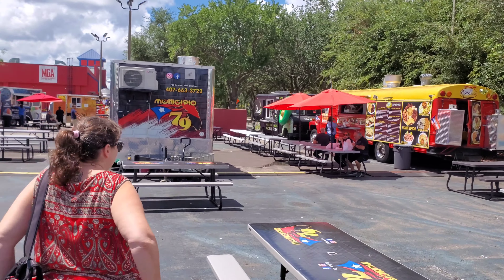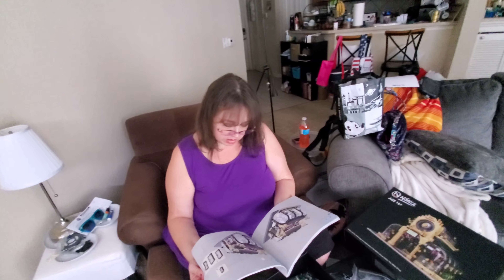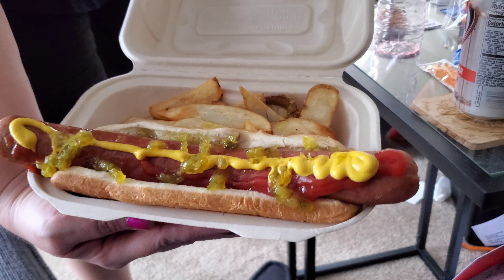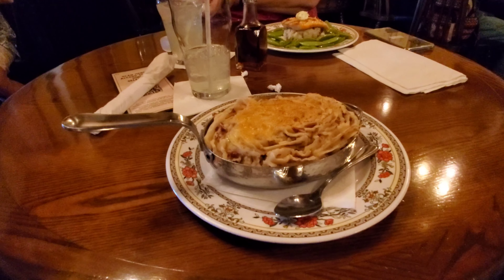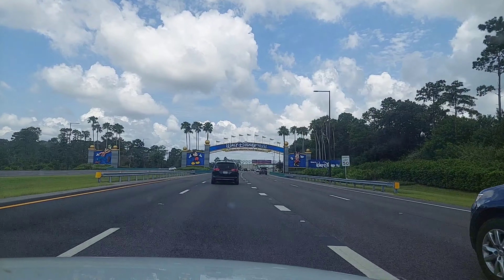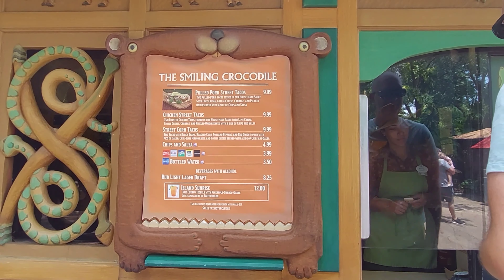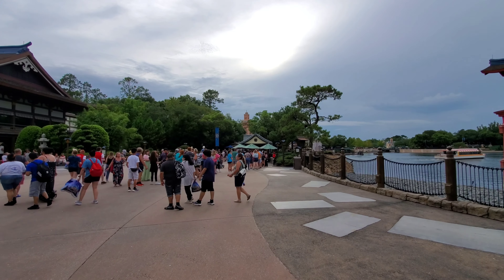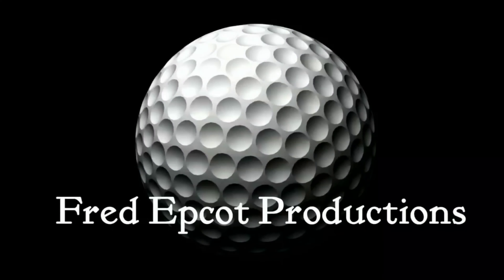And here's the rest of July | Epcot & Animal Kingdom | (Various dates)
At last, our backlog is caught up. Sure, this is a supercut of several days with varying themes and activities, including scenes from a not-Lego build (Nifeliz Botanical Garden) and nay be a slog, but... caught up.

Also: The elusive street tacos at Animal Kingdom.

See you at the Parks...